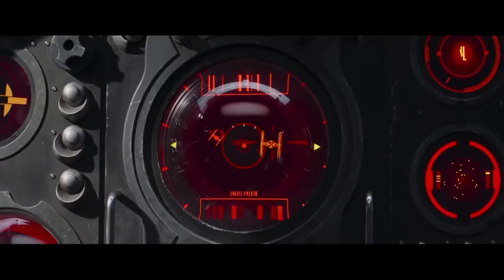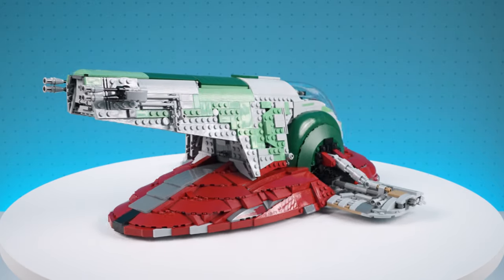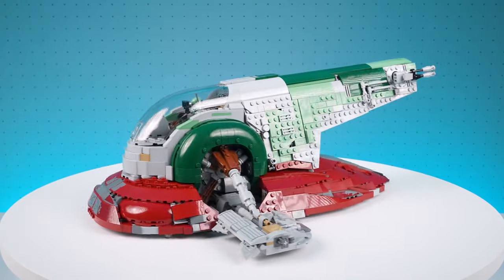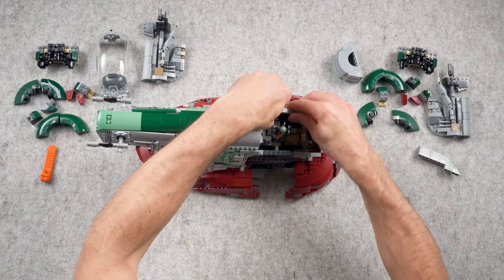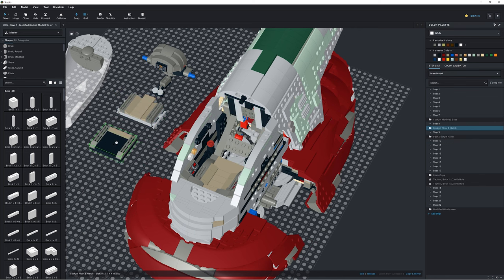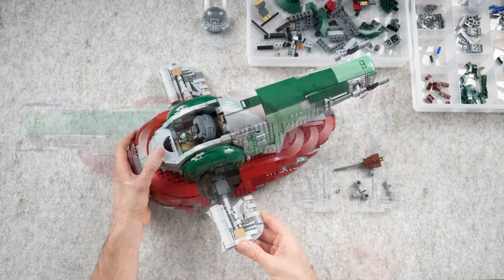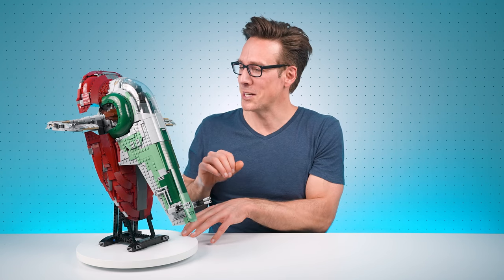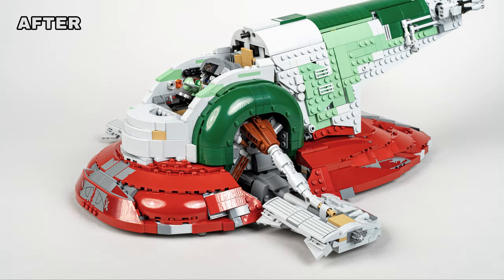How to FIX your UCS Slave 1 Lego Model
In this video I talk you through mods to fix and upgrade your Star Wars UCS Slave 1 Lego Model (set #75060).  I cover off changes to the cowlings, internal mechanical details, control arms, cock-pit and stabiliser fins.  These mods have been inspired by Charlie's mods (from BrickVault); you can watch his original video

If you want to upgrade your UCS Slave 1 with the modifications presented in this video you can!

Video breakdown:
00:00 Introduction
02:10 Modification build
04:28 Showcase & conclusion